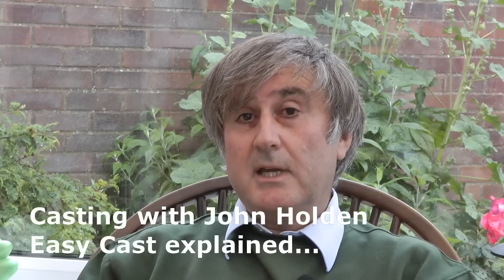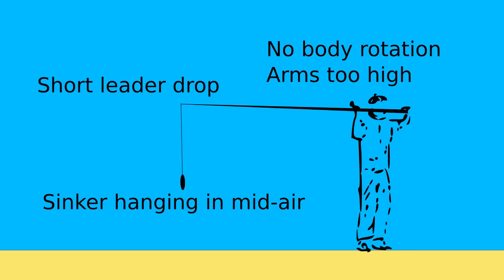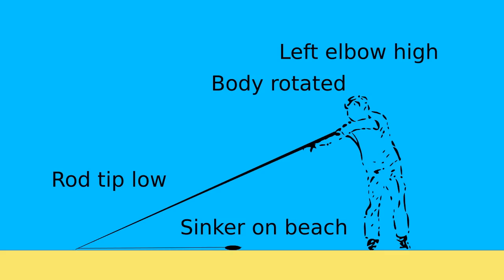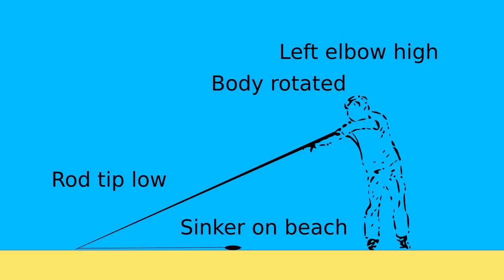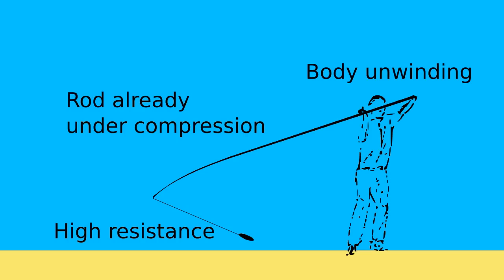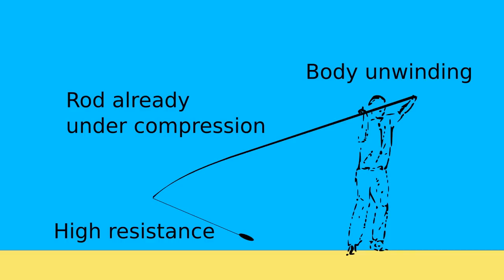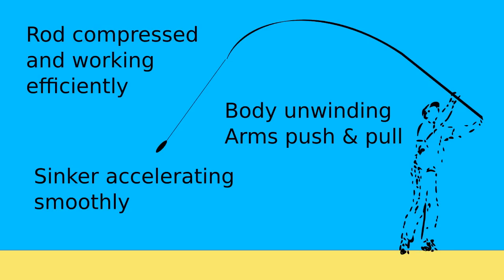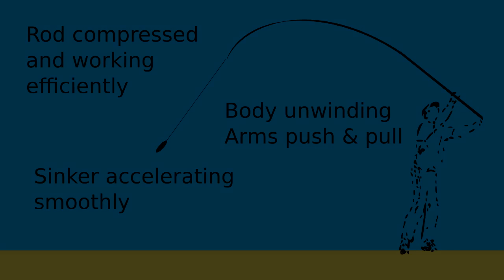Why the Easy Cast works so well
If you've watched my video of the Easy Cast in action and need to know more about the mechanics of the technique, here's an explanation. Yes, it really is this simple!